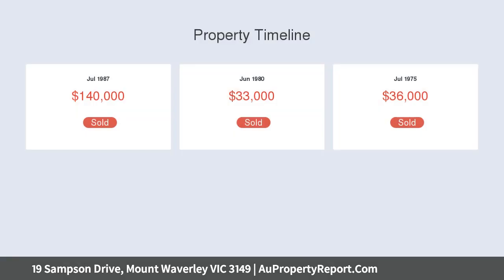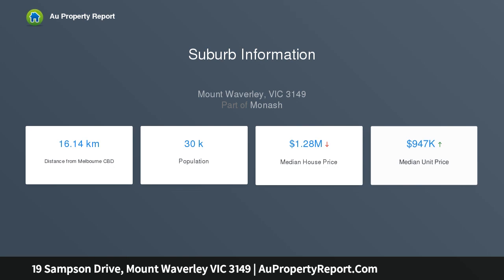19 Sampson Drive, Mount Waverley VIC 3149 | AuPropertyReport.Com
19 Sampson Drive, Mount Waverley VIC 3149
Property Type: house
Bedrooms: 6
Bathrooms: 6
Car Space: 2
6-BEDROOM SPLENDOR IN MWSC CATCHMENT (STSA)